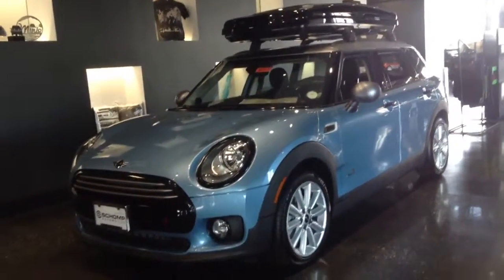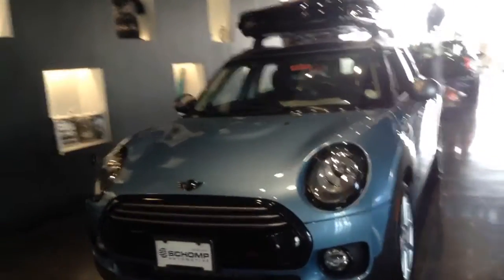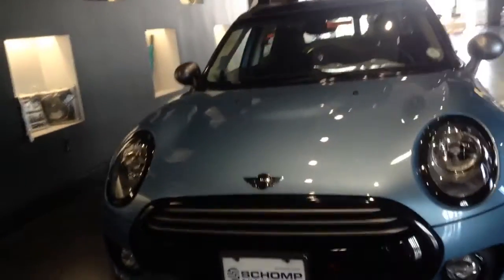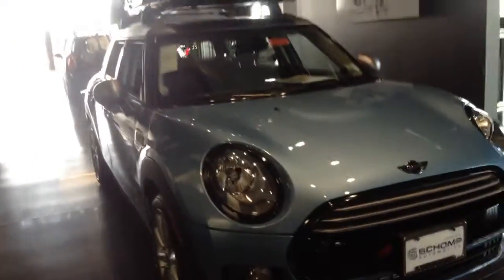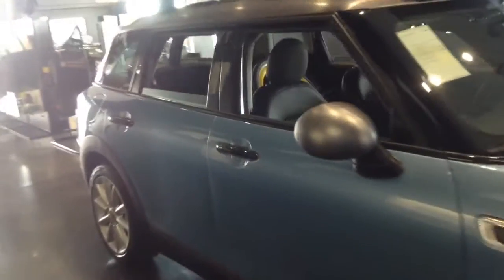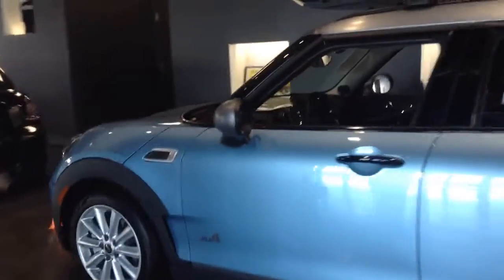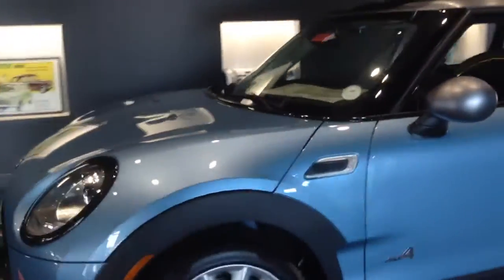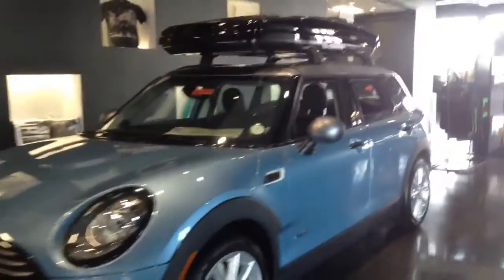MINI Clubman @ Schomp MINI